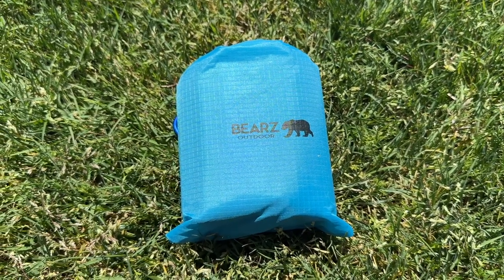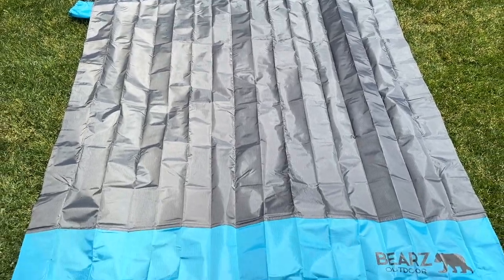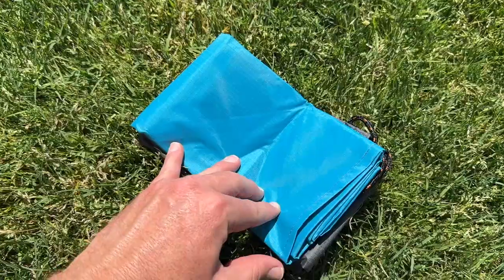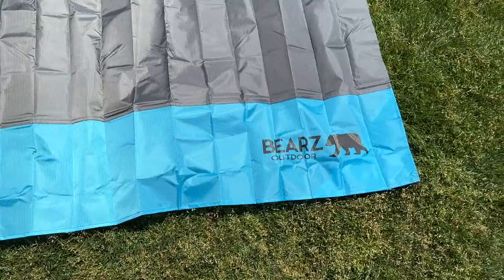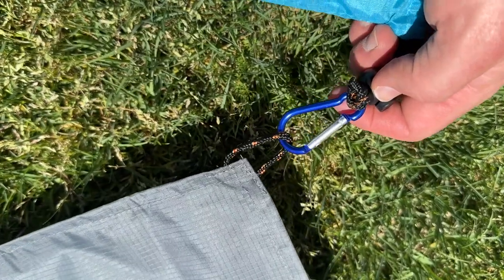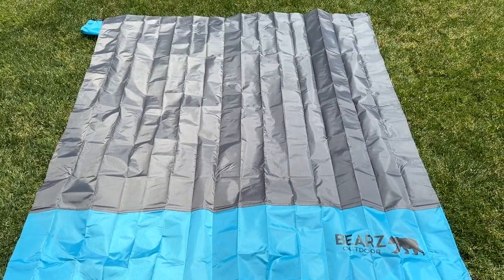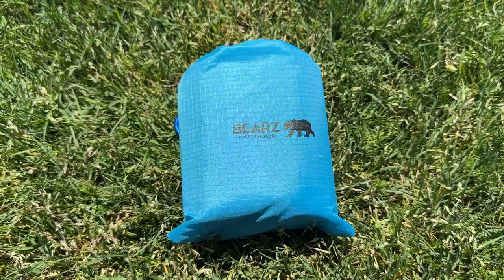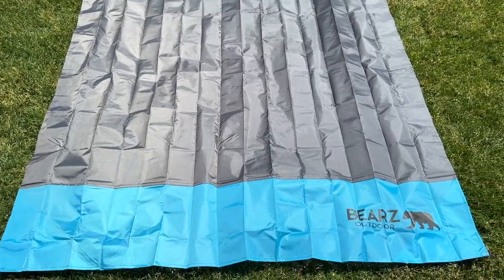The Ultimate Blanket: Bearz Outdoor Pocket Blanket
This ultra-compact blanket folds down to pocket size and weighs only a few ounces, making it the ideal choice for hikers, campers, and travelers alike.

Its various uses include a picnic blanket, beach mat, Pocket blanket, tarp, rainfly, ground cover, and waterproof barrier.

Its durable waterproof, puncture-resistant, and sand-proof material ensures that you stay dry and comfortable, no matter the terrain or weather conditions.

- at Amazon

It features corner loops - ready for camping stakes, if needed, as well as corner pockets

Unfolded it can accommodate up to 4 people and measures 55 x 60 inches.

Packed up it's only 5.5 x 4.25 x 2.32 inches.

So whether you're heading out on a camping trip or just need a convenient and versatile blanket, the Bearz Outdoor Pocket Blanket has got you covered.